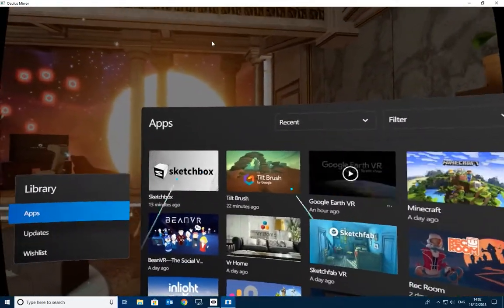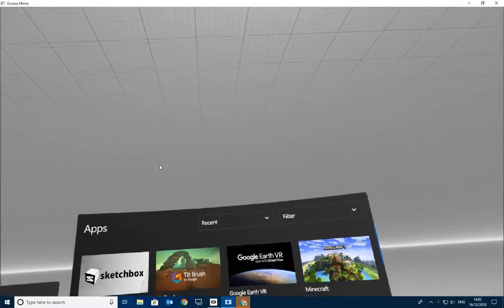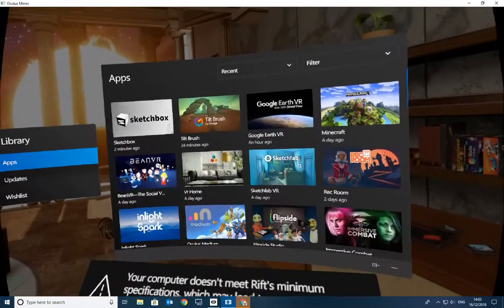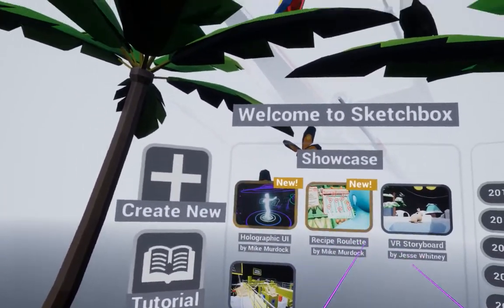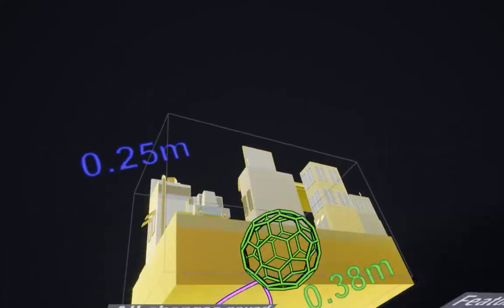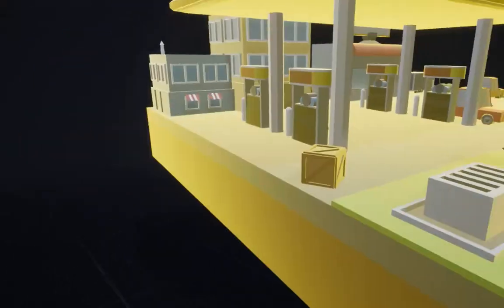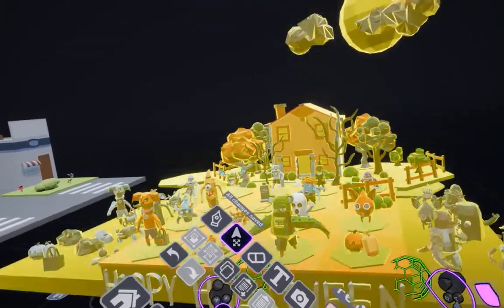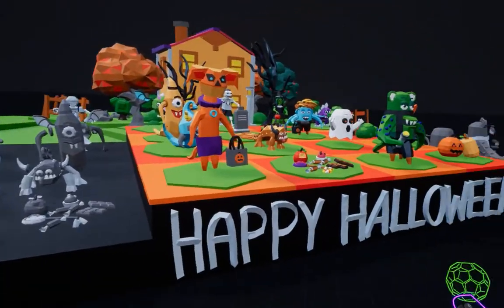Oculus Rift VR Apps- Tasting Visual Programming on Sketchbox